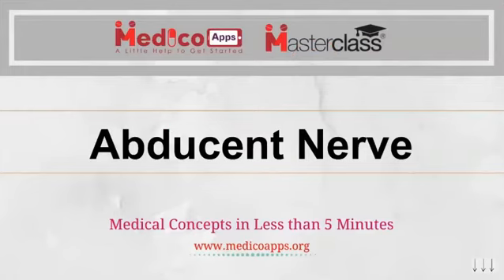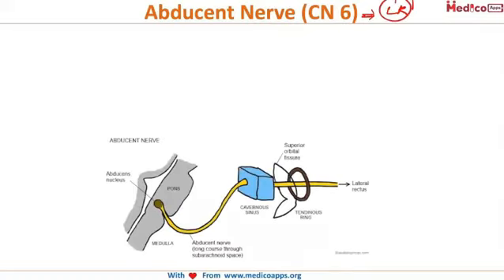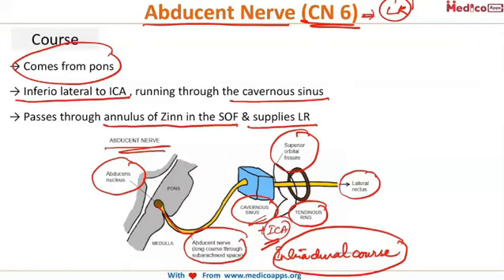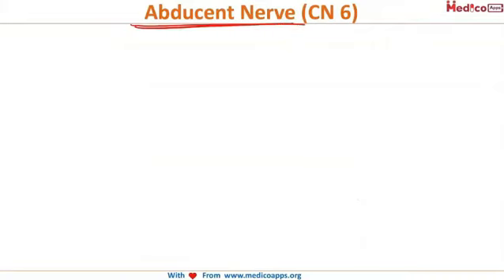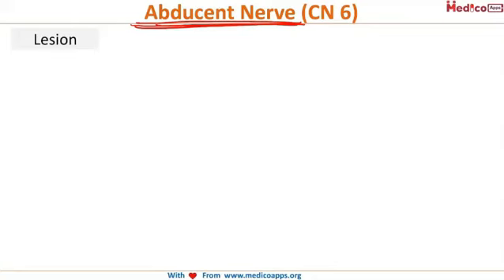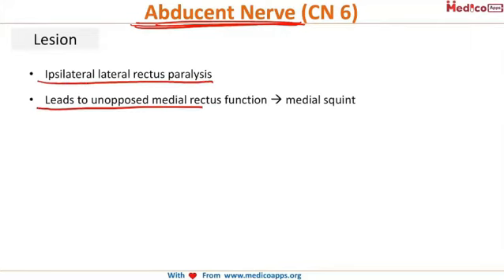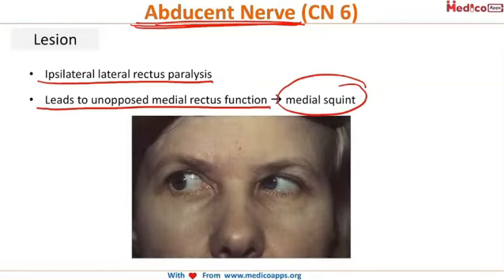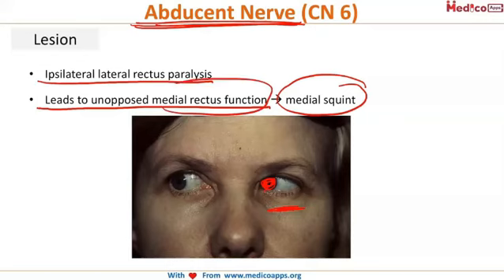Abducent Nerve [NEET PG / NeXT PG / AIIMS PG / INI CET / FMGE]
Topic name -  Abducent Nerve
Sub topic :
1. Abducent Nerve (CN 6)-[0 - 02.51]

Video by- Dr. Sai Suguna